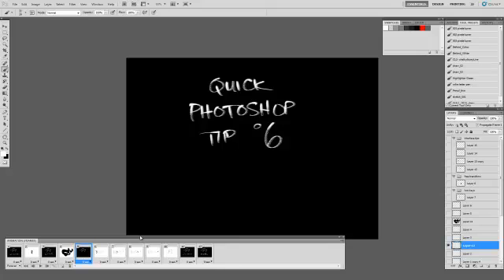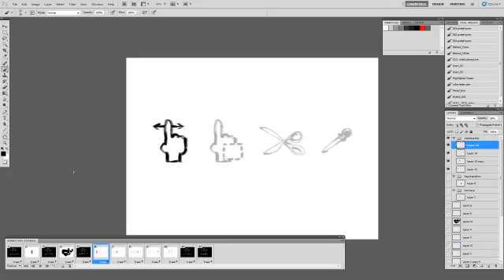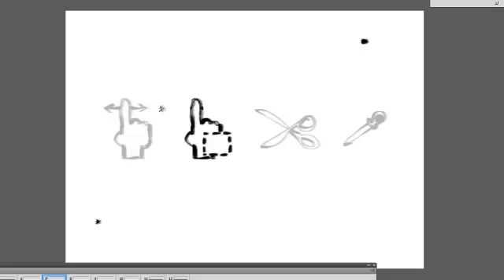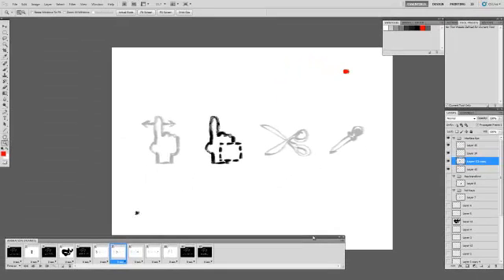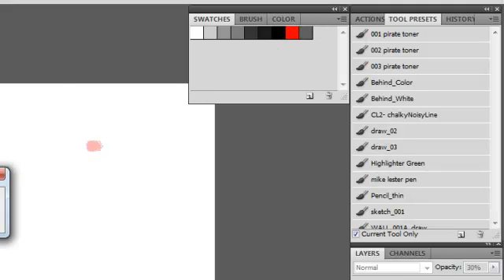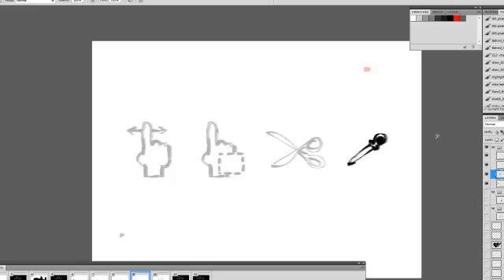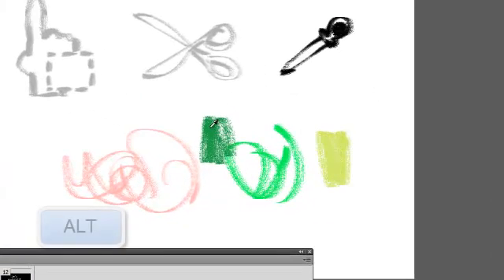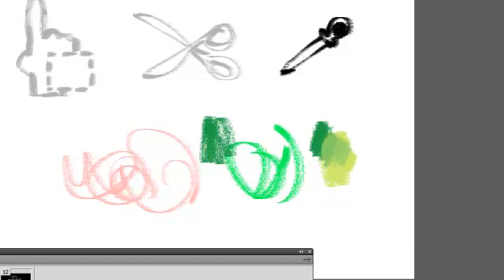Phtotoshop T'nT - Interface Tips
Use the built-in tools that Adobe has provided to speed up your workflow.  It's all about time, baby!